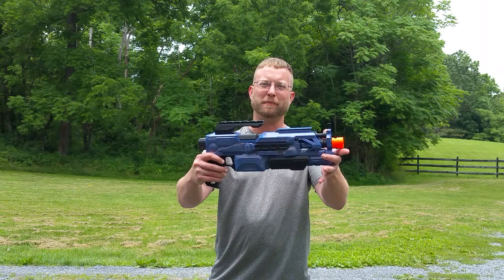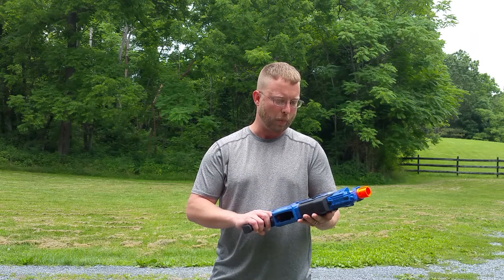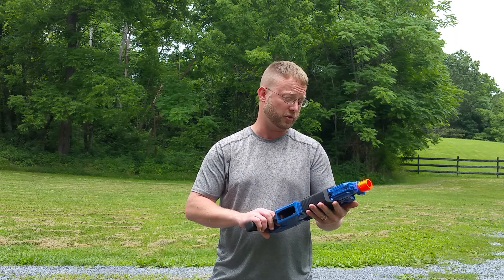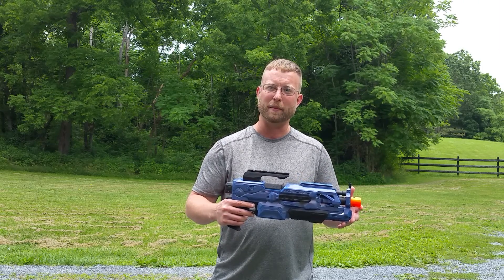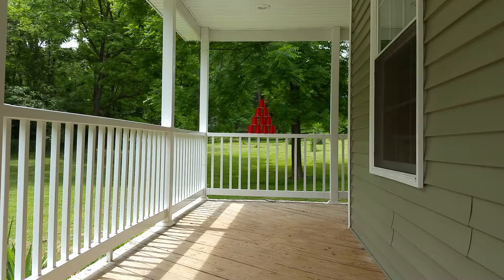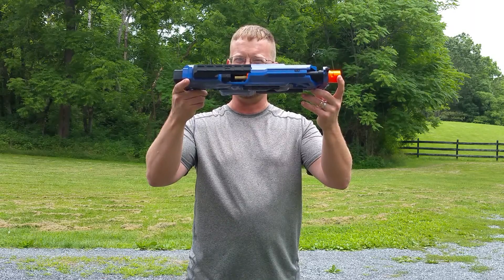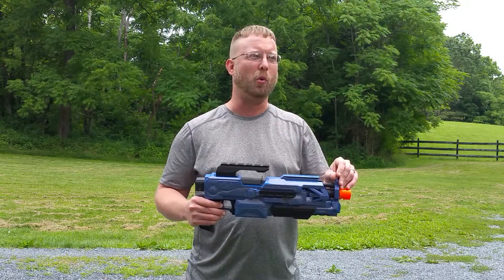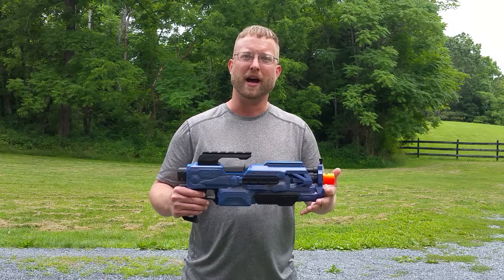Four Flywheel Modulus (Quadulus)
Overview and firing demo of my take on the Quadulus - a four flywheel Nerf Modulus ECS-10.  The original Quadulus was built by Rob at SBNC.. Video

I'm intending for this blaster to be my new primary.  My old Stryfe is starting to be outclassed by the Hailstorm Rapidstrikes and other four flywheel blasters showing up at our Nerf wars.

The targets for the target practice were regular red Solo cups and shots were taken from 25 feet away.

Chrono reading average turn out to be 135 fps over 10 shots which was a bit less than the 140 fps I stated in the video.  If you drop the one outlier of 105 fps, it averages out to 138 fps.